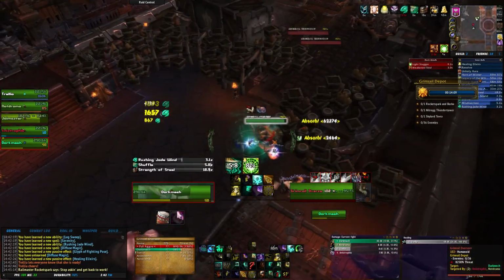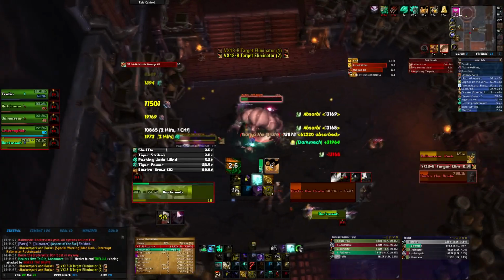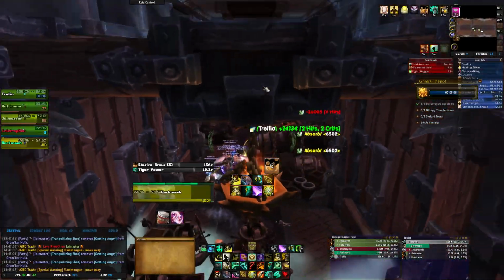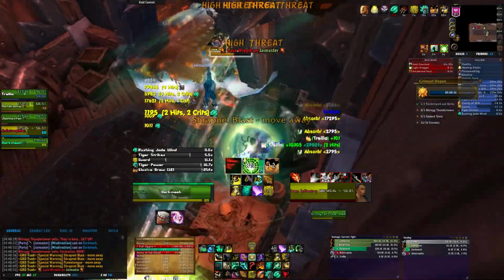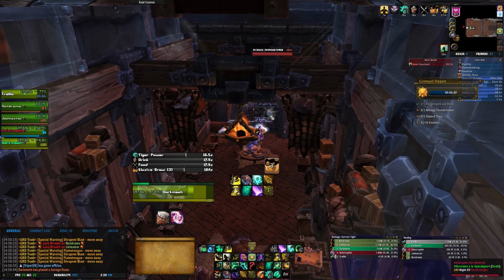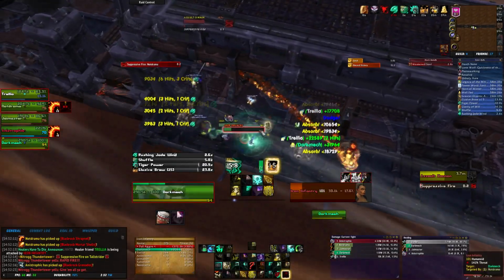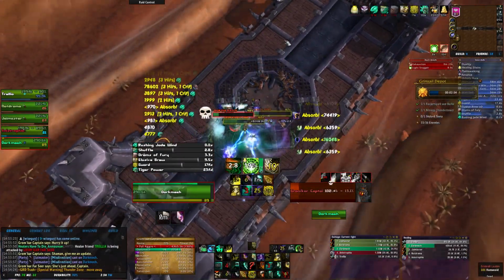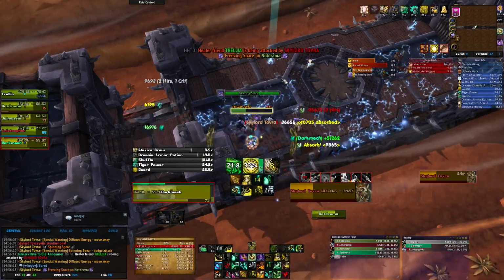Grimrail Depot Gold Challenge Mode Guide - Brewmaster Monk POV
Hey Guys,

This is the 2nd challenge mode we completed - it has some rather large ass ups in it mostly from my part, but i have improved since I swear!!! (check out my everbloom video =P) It is a very real run though and will show you that you do have room for a few errors in this challenge mode.

I also of course give you the low down on all the trash packs in here, how we do the boss fights and what we would or could do differently.

So thanks again for coming over and checking out the video, if there's anything I can help you with make sure you hit me up.

Cheers

Player Links

Music

Disturbed - Ten Thousand Fists
Dead Letter Circus - The Mile
Karnivool - Shutterspeed
Cog - Real Life
Spice Girls - Wanna Be